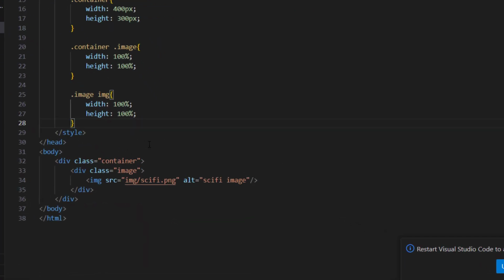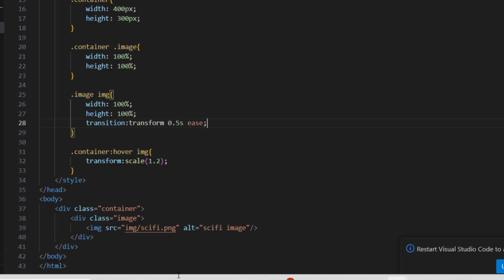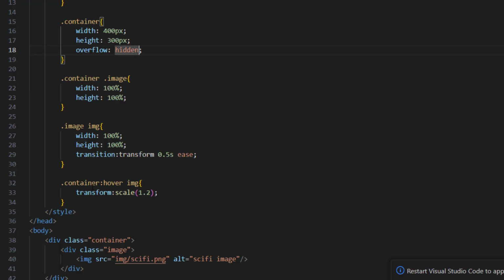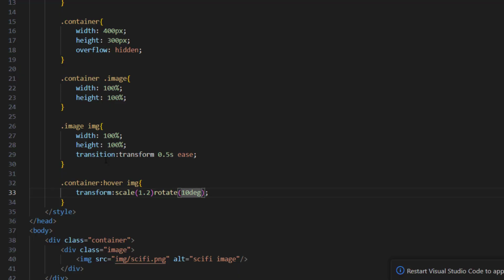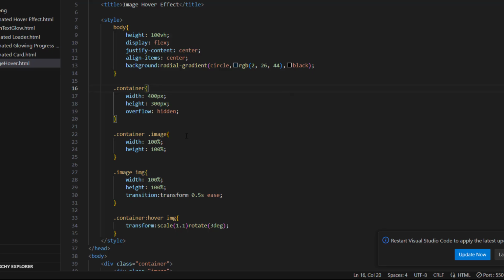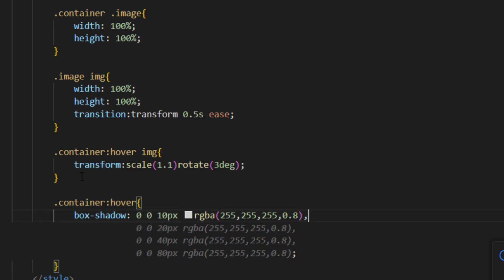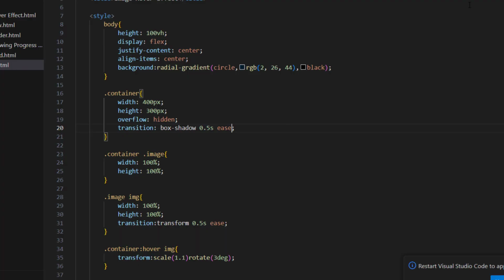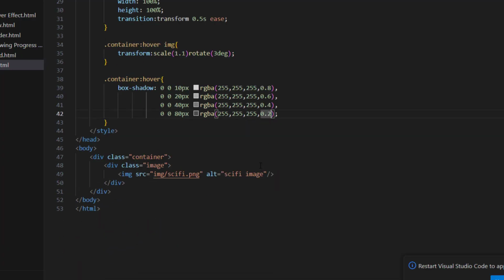🖼️ Image Hover Zoom + Glow Effect ( Part 2 )| Modern CSS Project #6 | CSS in Action Project Series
In this project, we build a visually striking Image Hover Zoom + Glow Effect — a clean, modern, and interactive UI effect widely used in galleries, portfolios, photography websites, product showcases, blog thumbnails, and landing pages.

This project teaches you how to combine scale transforms, hover transitions, and glowing outlines to create a premium image interaction that instantly enhances user engagement. The smooth zoom-in effect gives depth, while the soft glow adds a highlight that feels modern and professional.

⭐ In this project, you will learn:

✔ How to apply scale-based hover zoom effects
✔ How to combine transform + transition for buttery smooth animation
✔ How to add glow using box-shadow and bright highlight layers
✔ How to maintain image clarity while zooming
✔ How to create responsive, reusable hover UI components
✔ How to design modern, interactive image cards

This effect is perfect for enhancing:

✨ Portfolio project cards
✨ Product images on eCommerce websites
✨ Photography galleries
✨ Team member sections
✨ Blog post thumbnails
✨ Landing page hero images

The combination of zoom and glow provides a polished, modern interaction that instantly upgrades the visual appeal of your website.

By the end of this tutorial, you’ll have a clean, reusable, elegant image hover component that fits beautifully into any frontend project or portfolio.

📌 This is Project #6 of the 30-project CSS in Action series — each project elevates your understanding of real-world CSS design.